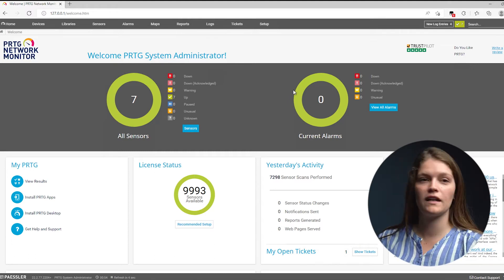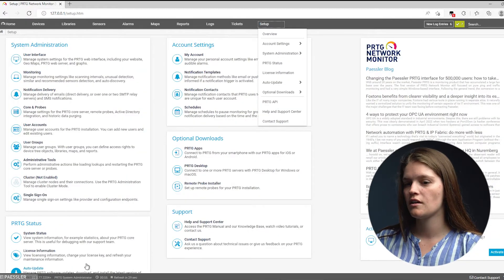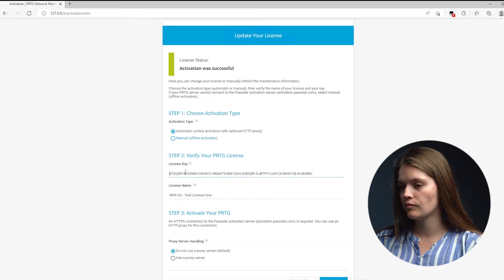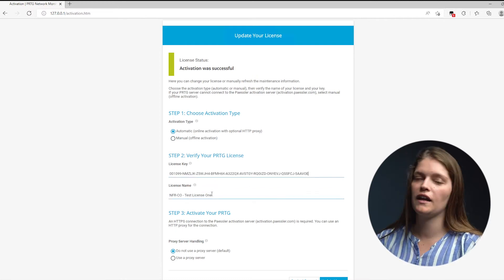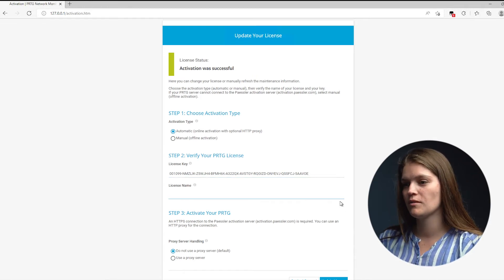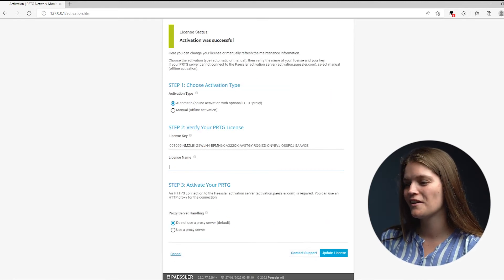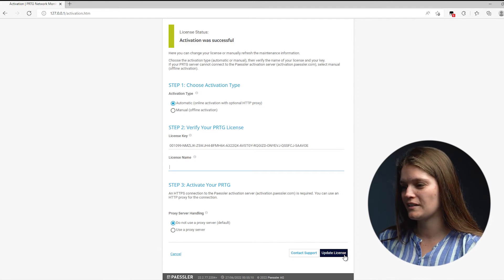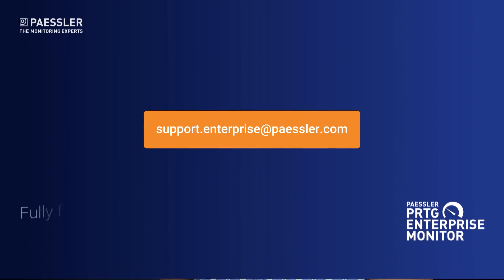PRTG Tutorial - Exchange license key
In this quick video Nina shows you how to change you license key to a version 2 license key.